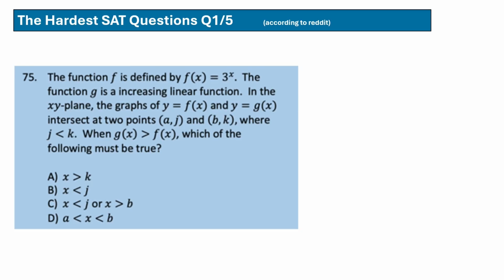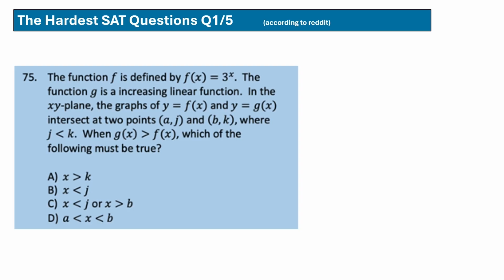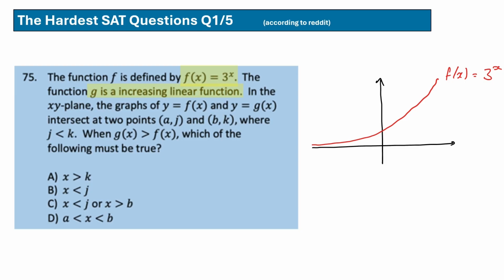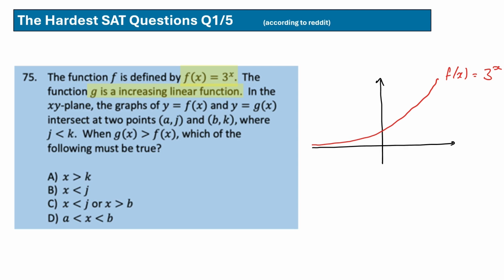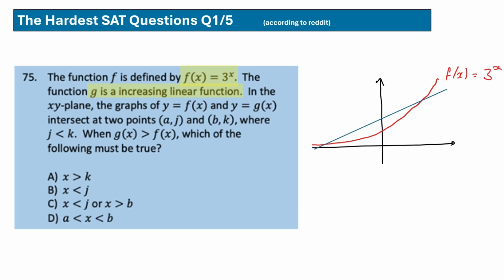UK Maths teacher tries the 'Hardest SAT Questions' Q1/5 - Daily Maths Problem 022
I thought it was time to try some of the harder SAT questions you see floating around the web. A quick search on Reddit gave me five questions that are apparently really difficult. It's also interesting to compare these to what we may teach in the UK.
Definitely not easy questions and test understanding of the underlying topic - can you do them?

Come back tomorrow for the next one.